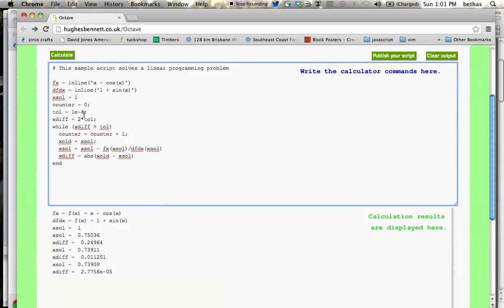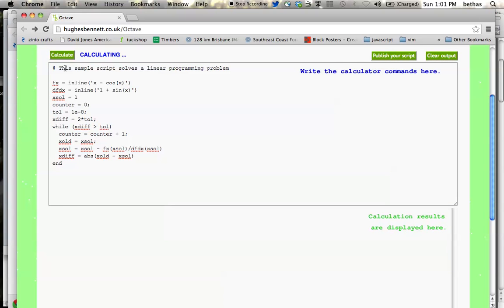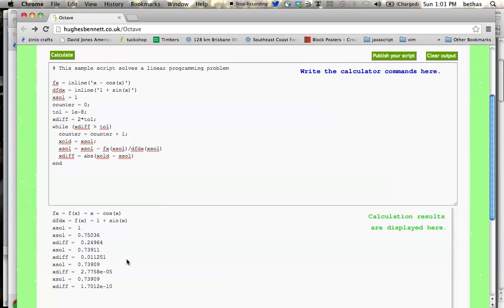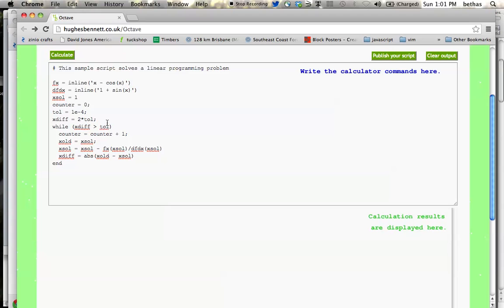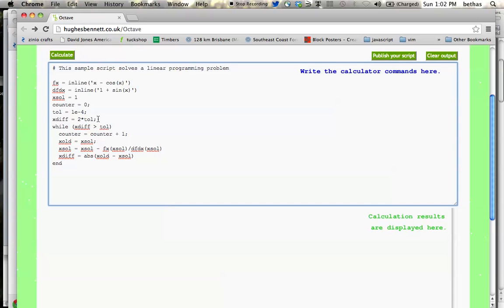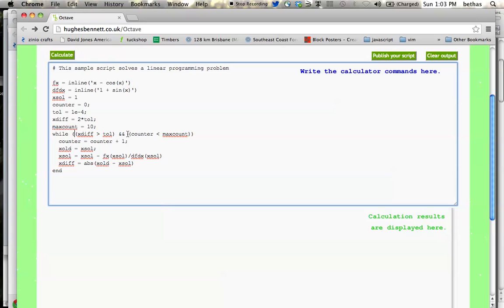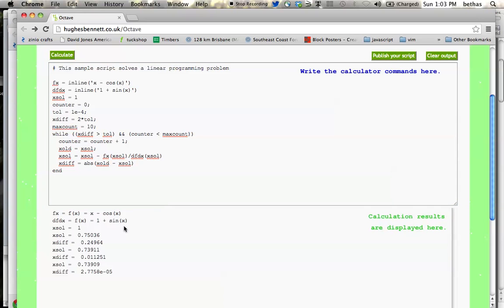octave while 3 good 04